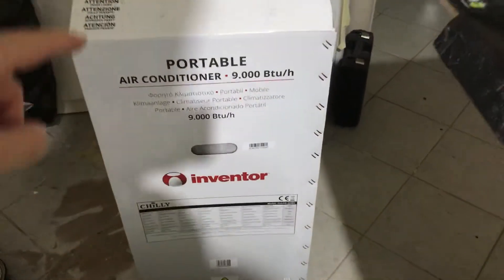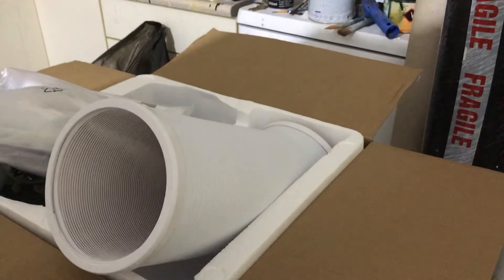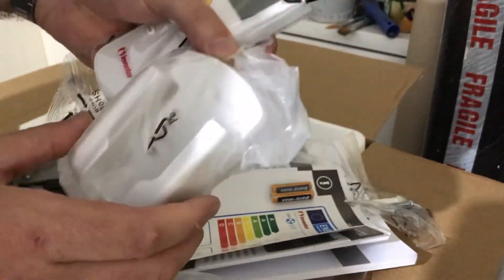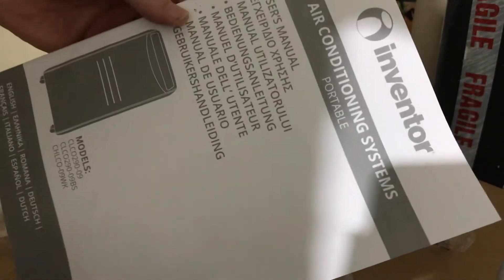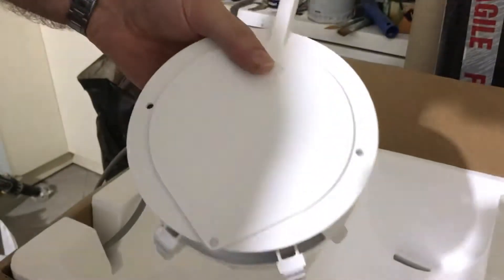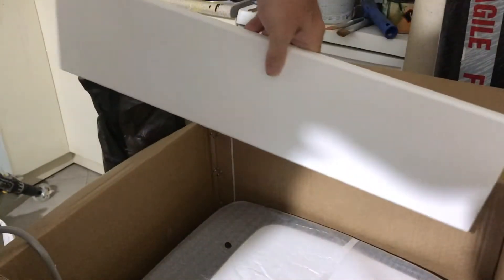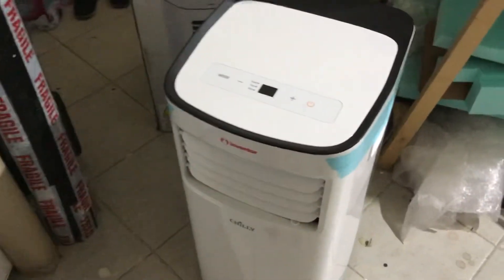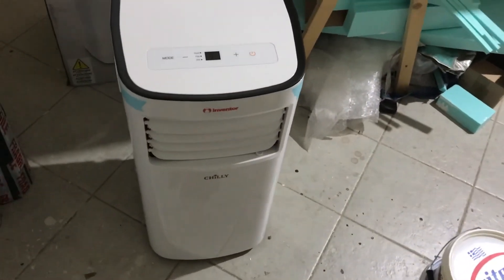Unboxing Inventor Chilly Portable Airconditioning CHLCO-09WK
Unboxing of Inventor Chilly Portable airconditioning.
I bought it to see how good it works and am planning to disassemble it later to integrate in a boat AC unit. But first, I’ll use it in the home to see how this thing works.